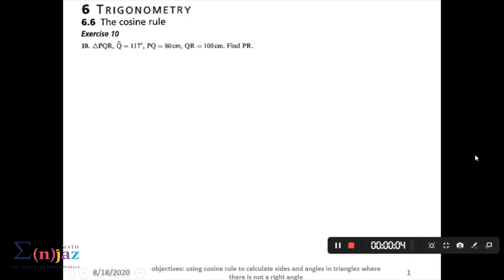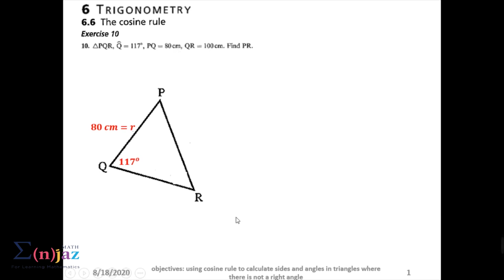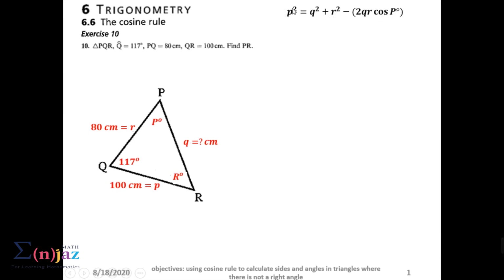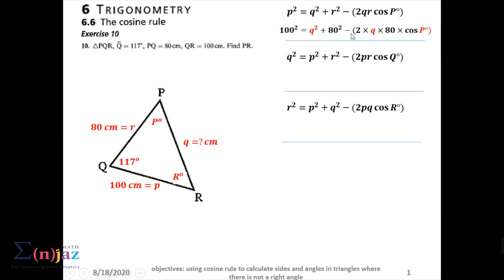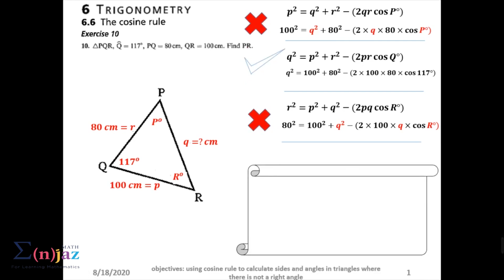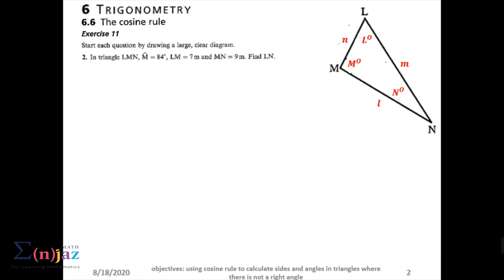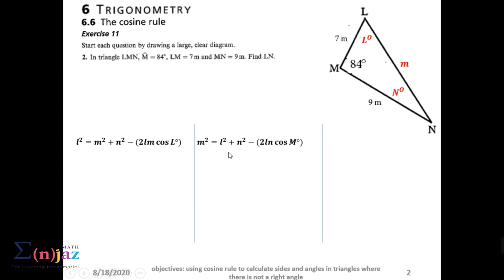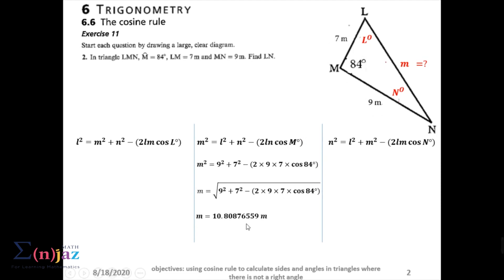Enjaz 20 ( Cosine Rule, Finding a Missing Side in a Triangle )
In this video, we are learning how to use the Cosine Rule to find missing sides or angles in 2-dimensional trigonometry questions.

In trigonometry, the Cosine Rule says that the square of the length of any side of a given triangle is equal to the sum of the squares of the length of the other sides minus twice the product of the other two sides multiplied by the cosine of angle included between them